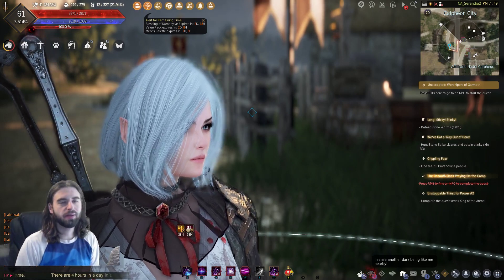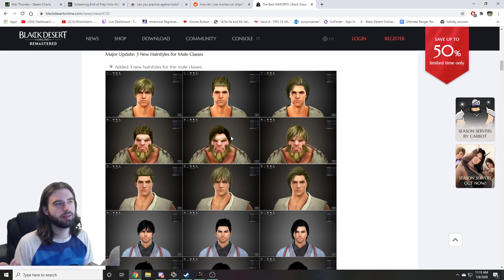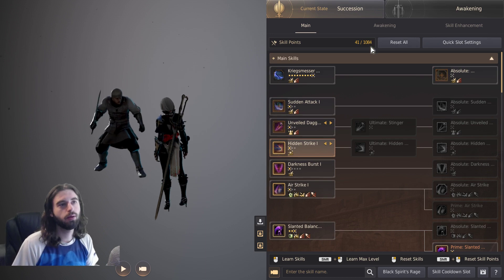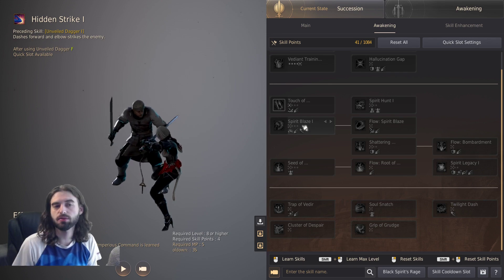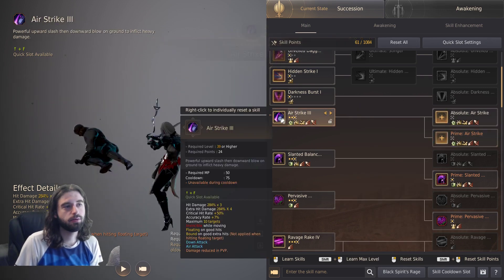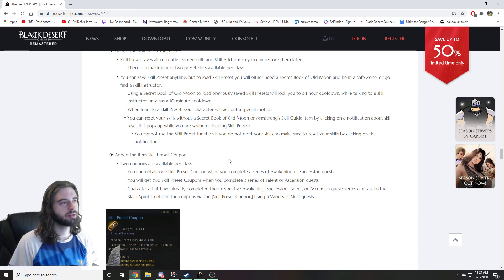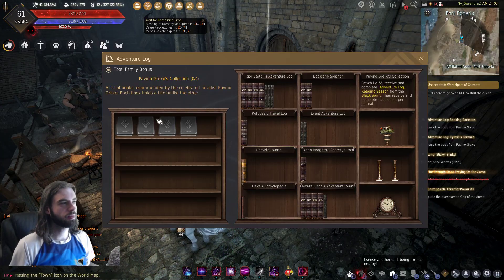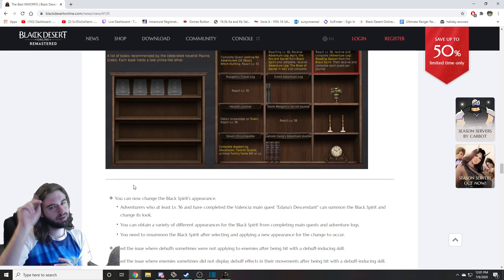[Black Desert] New Skill Menu, Adventure Log and Events! | July 8, 2020 Update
A ton of new content added with the most recent update to black desert!